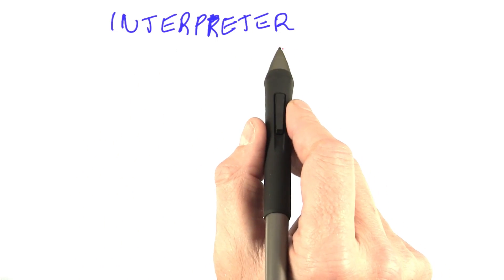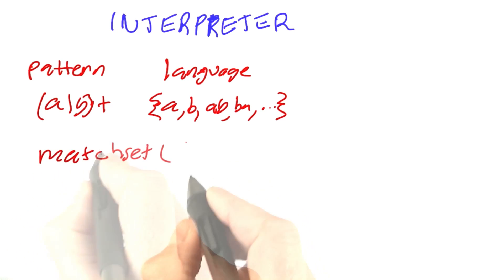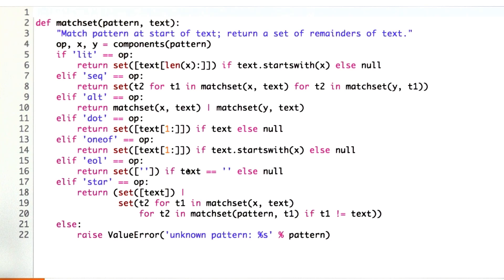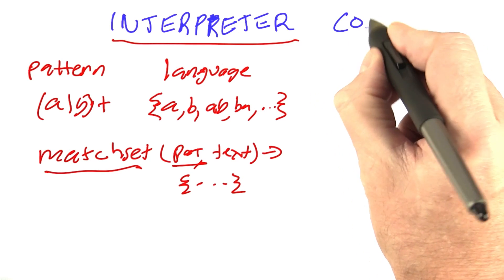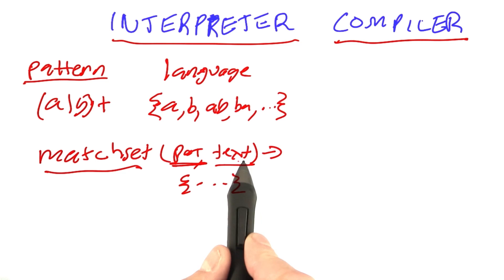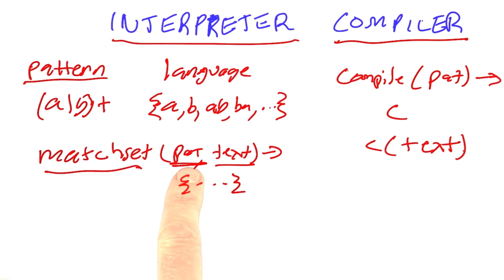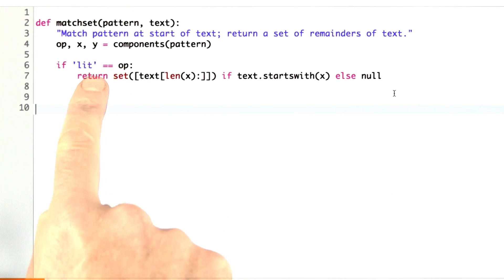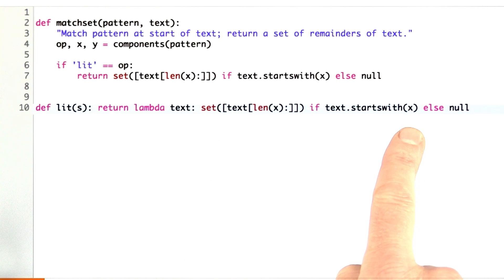Compiling - Design of Computer Programs